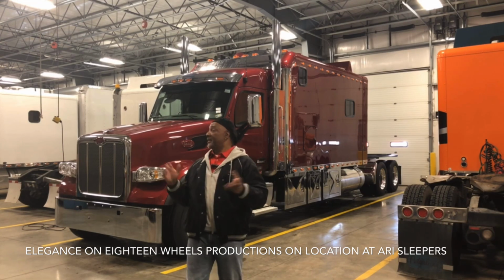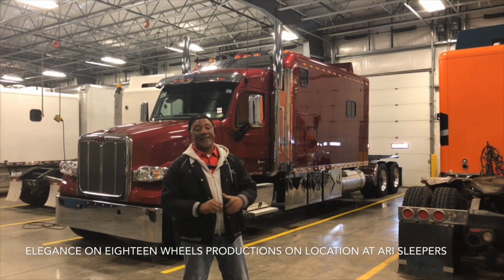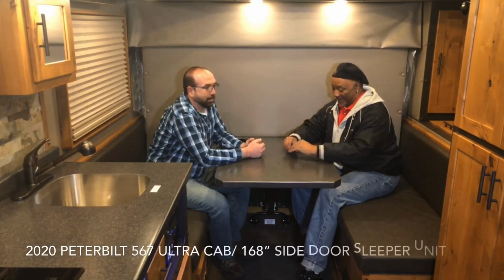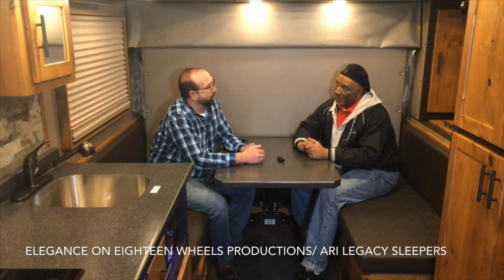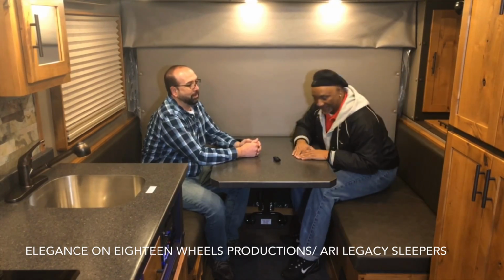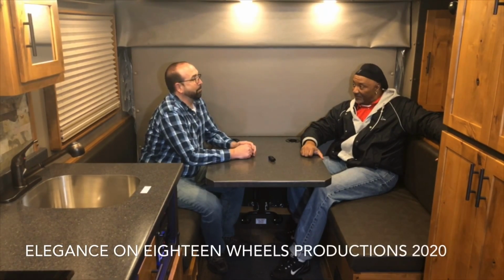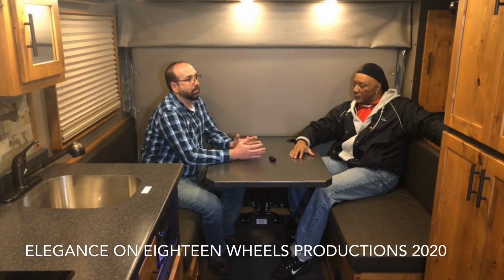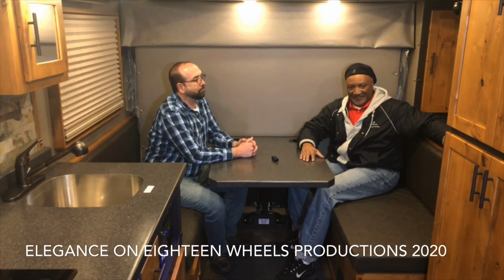Upcoming super rigs for MATS 2020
Had the honor of witnessing some of the all stars for the upcoming MATS show 2020, here’s a awesome interview, check it out!